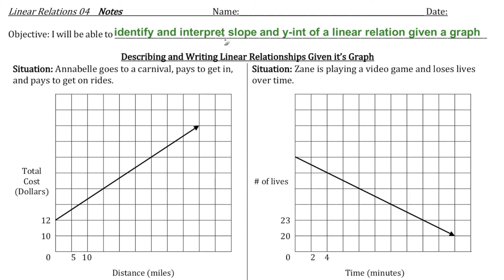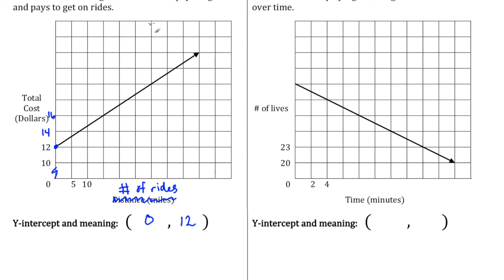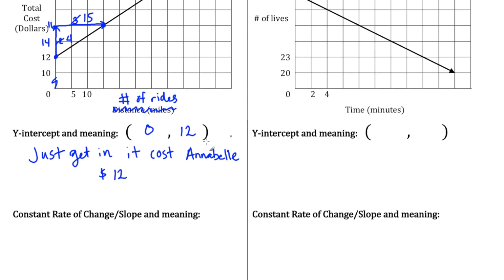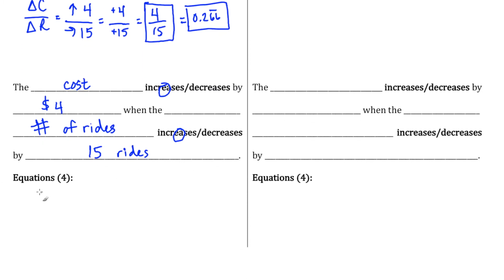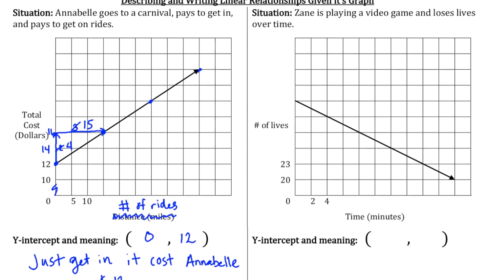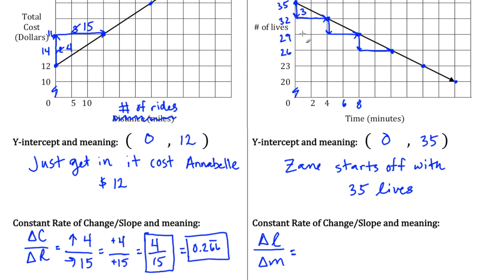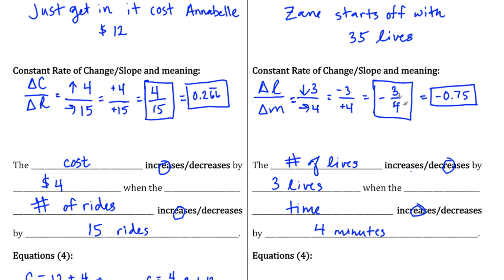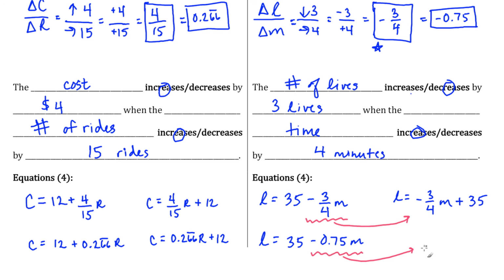63 Linear Relations 04 - Graph, More Difficult Intervals